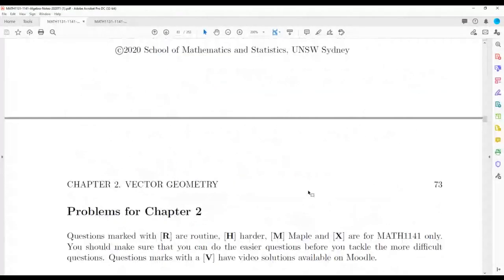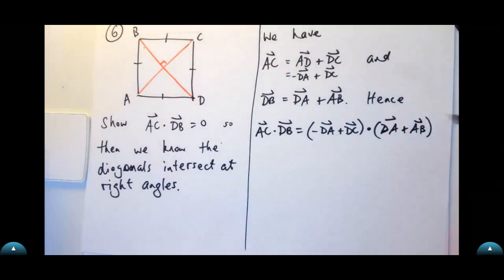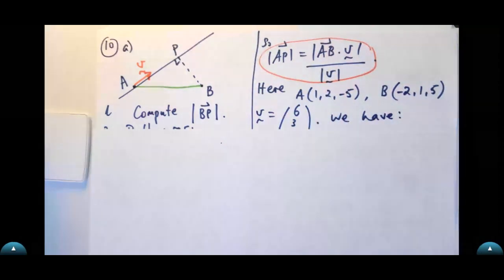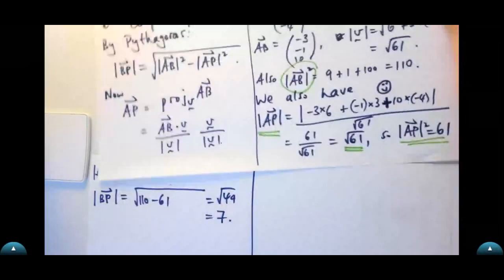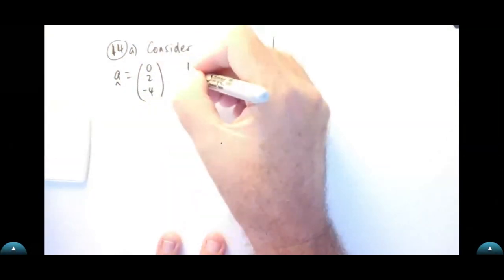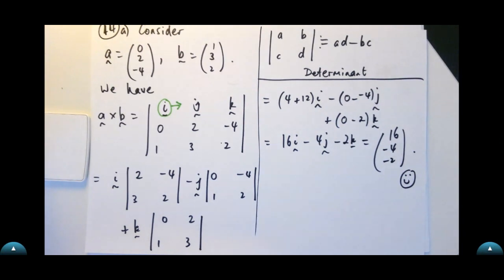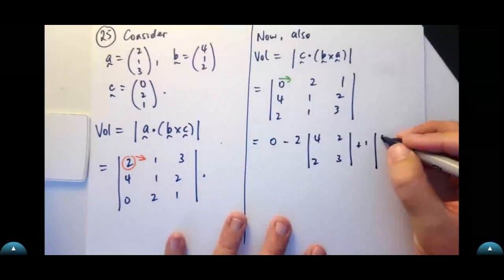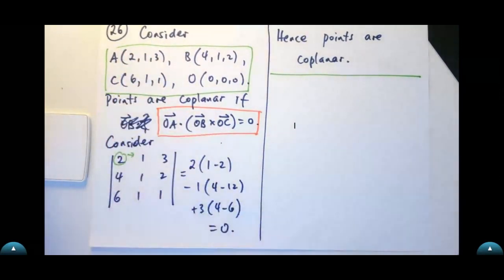Tutorial on Dot Product and Cross Product of Vectors: Week 4, Term 1, 2021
A tutorial about dot product, cross product and scalar triple product of vectors.  Several problems are solved.  This was recorded during COVID lockdown in 2021.